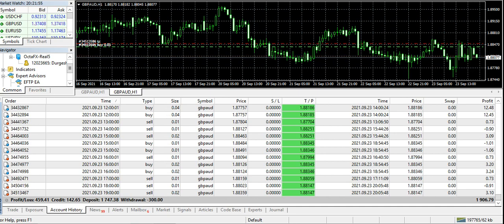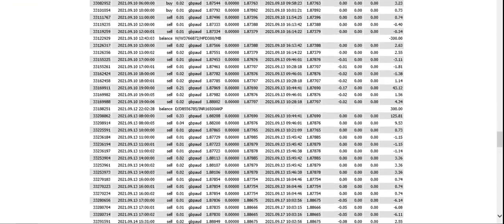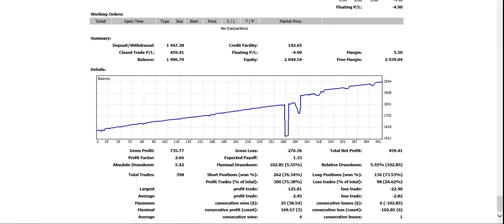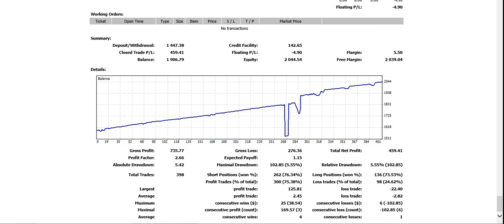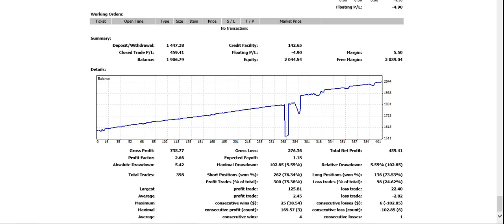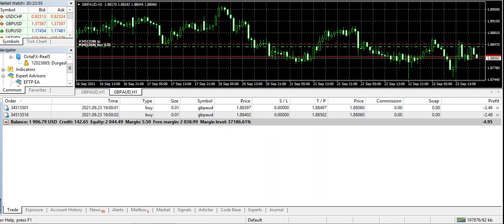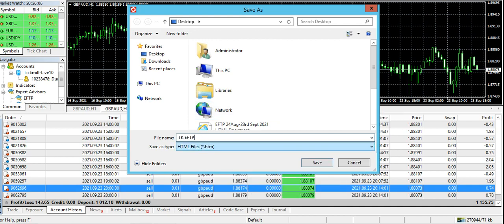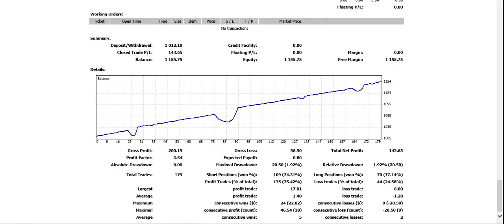Unleashing the Power of EFTP FX EA Robot: 4 Weeks Review #7 - A Profitable Auto-Trading Solution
EFTP Forex Auto-Trader | AI-Driven Trading for Consistent Profits

Automated trading with the EFTP Forex Auto-Trader, a cutting-edge AI-driven bot designed to enhance your Forex trading experience.

Why EFTP Forex Auto-Trader Stands Out:

✨ Consistency & Profitability: The EFTP Forex Auto-Trader is engineered to be one of the most consistent and profitable bots in the Forex market, making it an essential tool for traders seeking steady returns.

📈 Advanced Algorithmic Software: Elevate your trading with sophisticated intra-day Forex algo strategies that adapt in real-time to market conditions, ensuring you stay ahead of the curve.

🤖 Intelligent Strategies: Powered by AI, the EFTP Expert Advisor utilizes smart Forex trading strategies combined with an integrated news filter. It automatically adjusts its trading approach to mitigate risks from high-impact news events, protecting your investments from unexpected volatility.

📉 Adaptive Trend Trading: EFTP follows market trends closely, using an adaptable trading strategy that dynamically adjusts to changing market directions and volumes, ensuring optimized performance in any trading environment.

for more details 🌟

🙏👉Note: Forex Trading is Highly Risky, NO MATTER How good the forex EA/Robot is. Risk VS Money Management is the Key 👈🙏